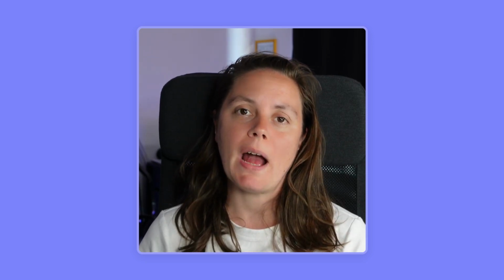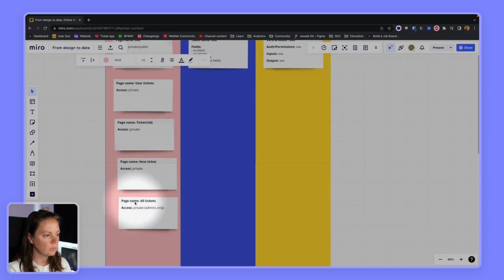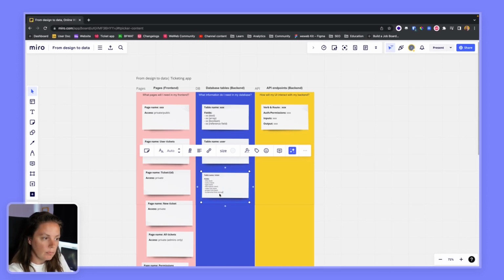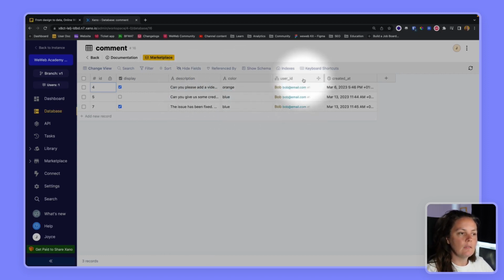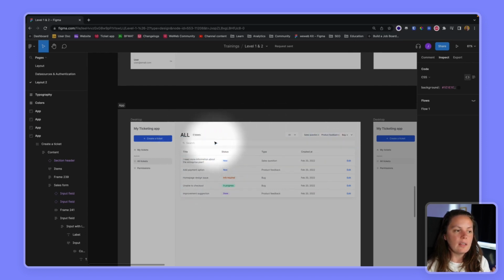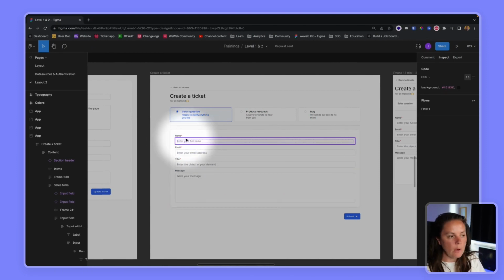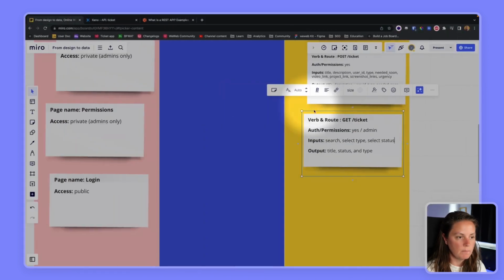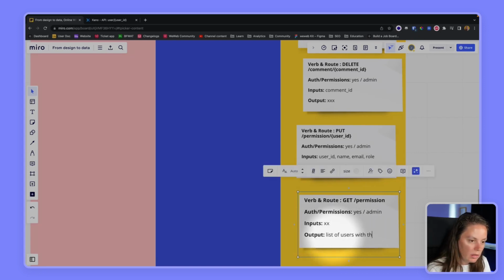UX Design to Scalable Backend: Decoding the Connection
🚀 Design Your Backend from Figma with WeWeb

Build a secure, scalable backend by starting with your Figma design. Learn how to structure your database, define API calls, and protect user data in WeWeb and Xano.

✅ Turn UI designs into backend structure
✅ Decide which pages should be public or private
✅ Identify what data belongs in your database
✅ Create scalable user-ticket-comment relationships
✅ Protect API endpoints by role (admin vs user)
✅ Use backend filtering for performance
✅ Structure API calls: GET, POST, PUT, DELETE

Chapters
00:00 Introduction
01:25 Analyze Figma Design
02:44 Plan Your Page Structure
07:26 Map Database Fields
13:00 Define Relational Tables
17:50 Why Separate Tables
20:00 Map Frontend to API Calls
24:16 Get & Update a Ticket
27:51 Create Ticket Workflow
31:22 Admin Ticket Filtering
35:50 Add, Edit & Delete Comments
38:09 Build Permissions Page
41:12 Final Thoughts & Next Steps